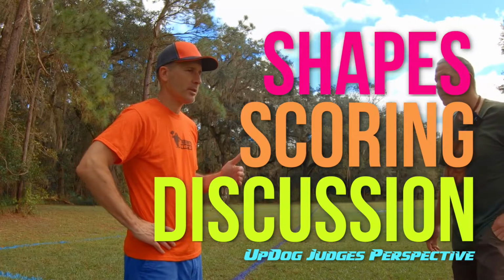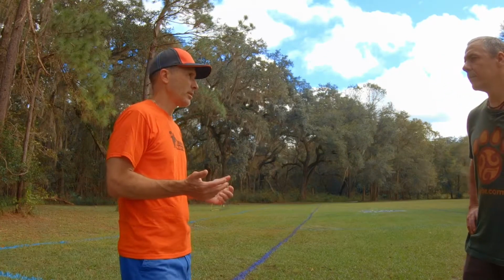Shapes in Disc Dog Freestyle | Chat with an UpDog Founder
Ron Watson and UpDog founder, Jack Fahle discuss Shapes in disc dog freestyle in this quick on camera chat for DiscDogger Weekly.

Shapes are how the dog moves around the field and the patterns created while catching the disc and moving as a team. Shapes are a scored subcategory in the UpDog Freestyle Showcase criterion round and are an integral part of Team Movement in all freestyle games.

✌️🥏Peace & Happy Jamming🥏✌️